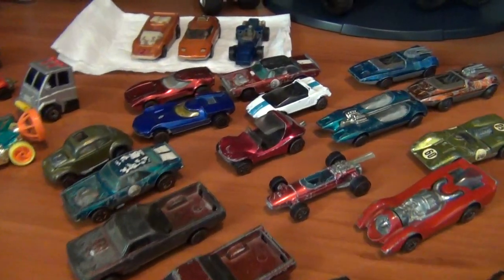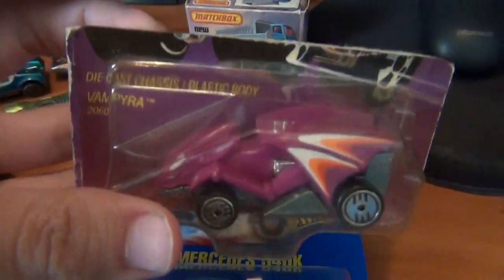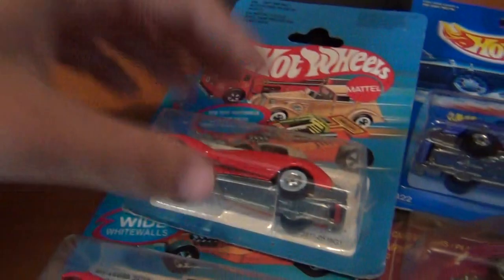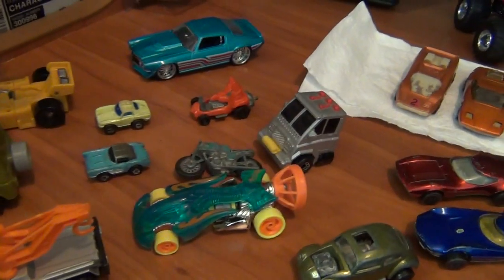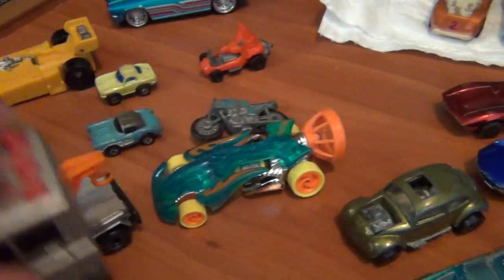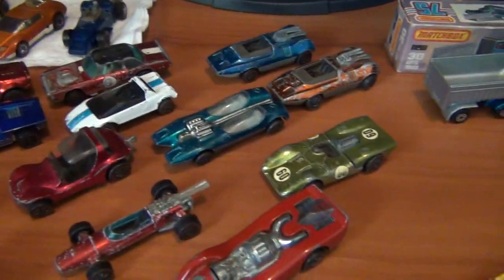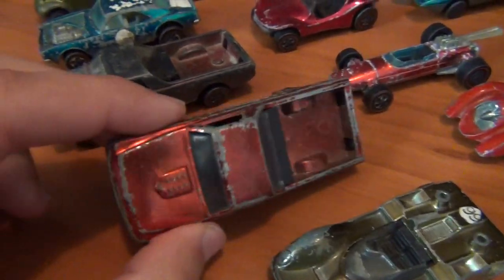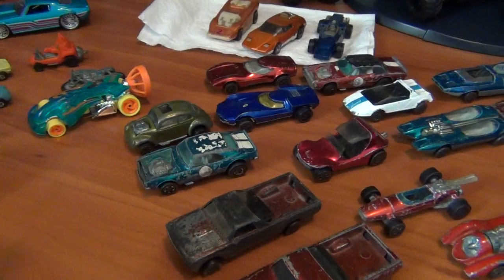Vintage Hot Wheels Matchbox Swap Meet Flea Market Haul. Redlines, Transformers and MORE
GREAT variety of finds for this weeks video. Whether it was the Swap Meet, Flea Market, or eBay Vintage Toys where a PLENTY. Hot Wheels Redlines, 80's Carded Hot Wheels and a Blue Card. Vintage Transformers, Matchboxes and MUCH MORE.

Remember Happy Hunting and keep the Hobby STRONG!